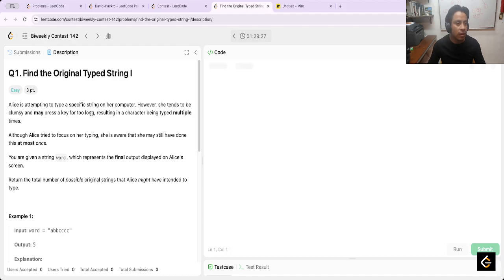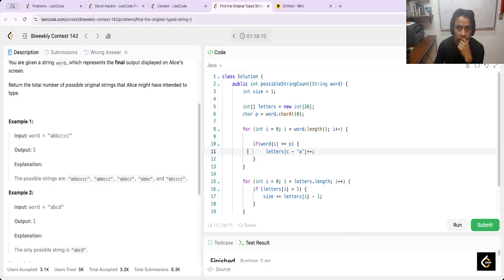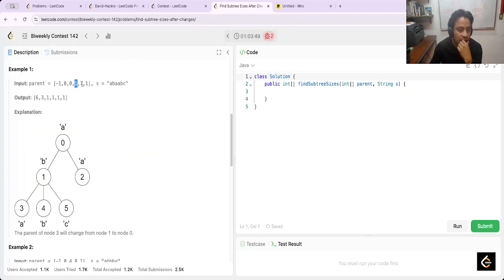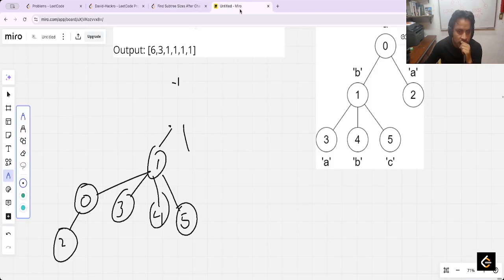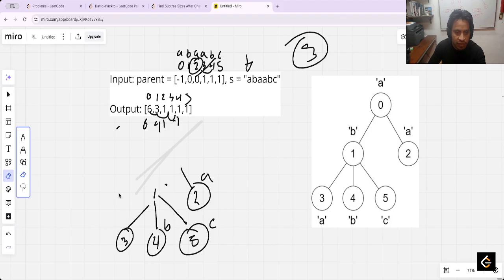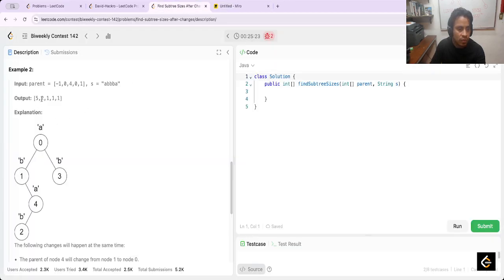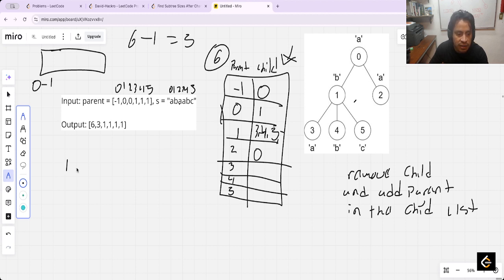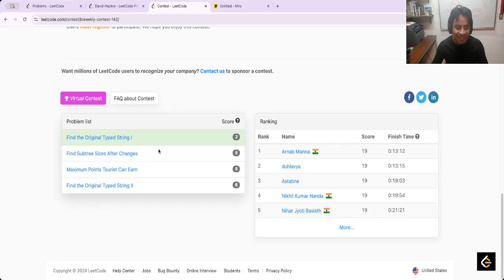🔴 Live Coding 💻 - (Day #353 Morning) - Biweekly Contest 142